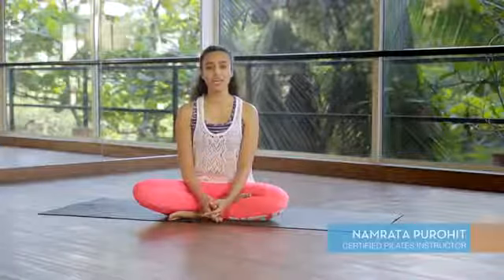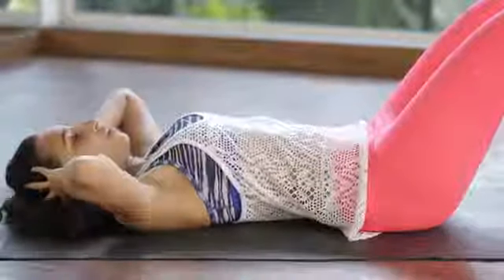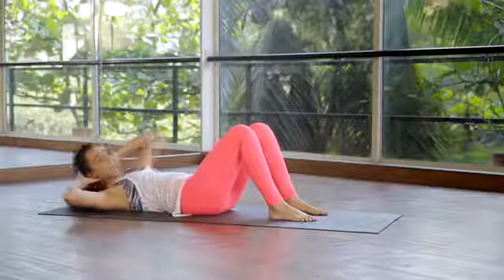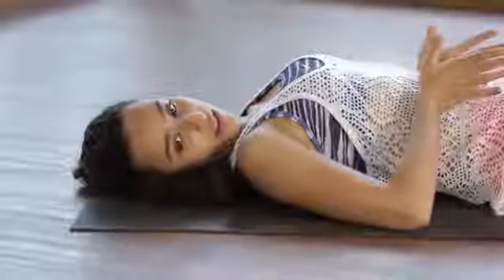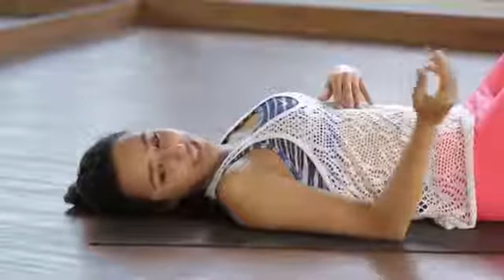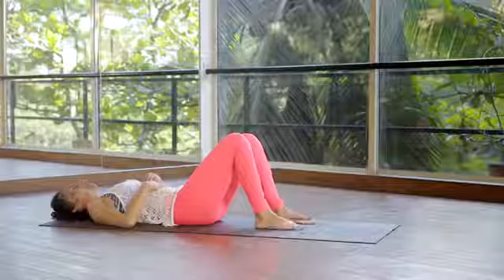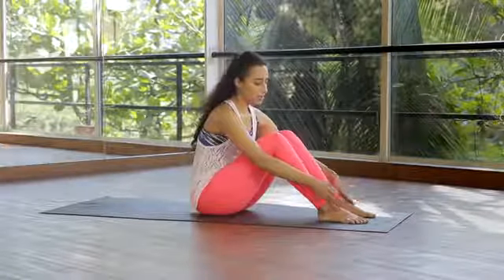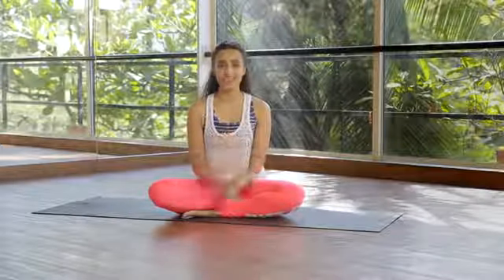Flat Burn 100% working video's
Totiya Fitness